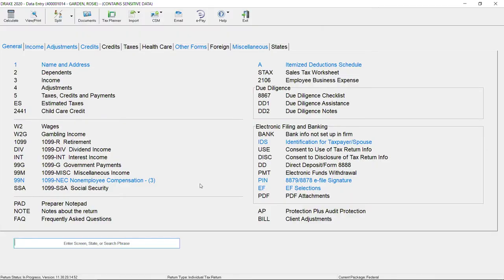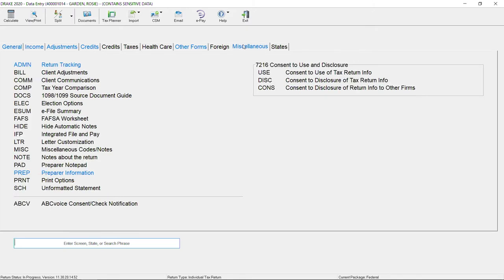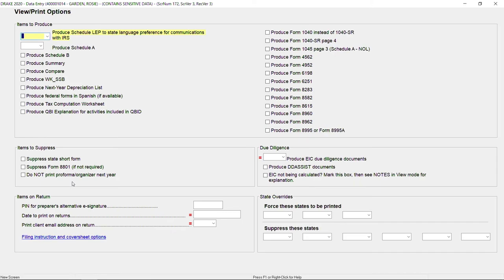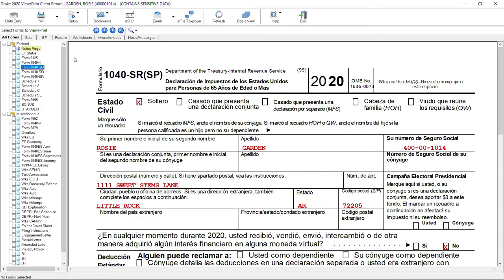Producing Spanish Forms